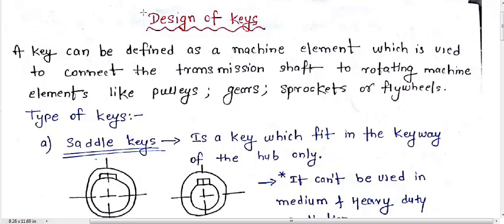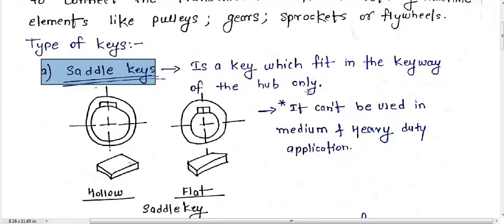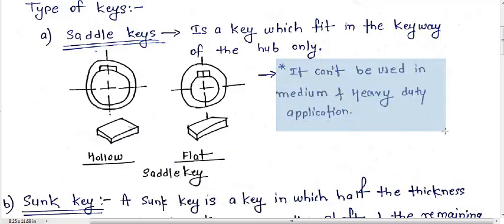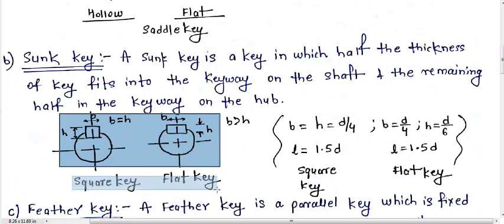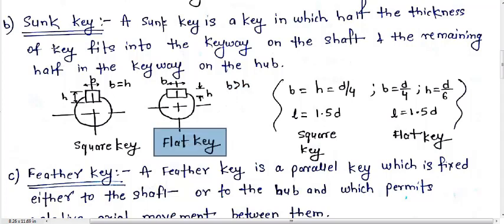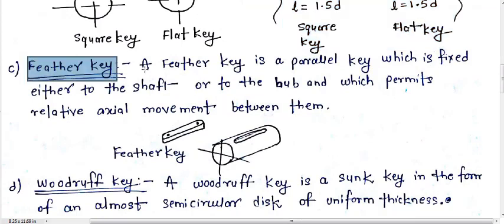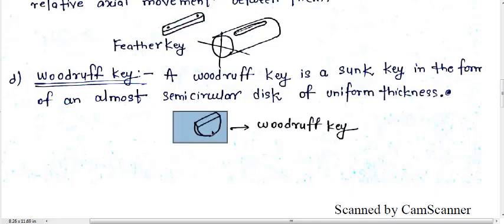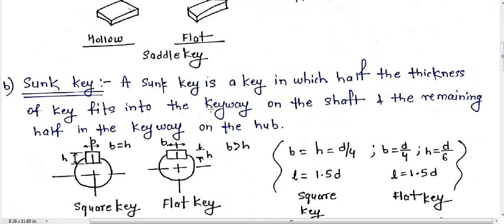machine design - I (Types of Keys)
Types of keys
Sunk keys
Saddle keys
feather keys
woodruff key
Kennedy key